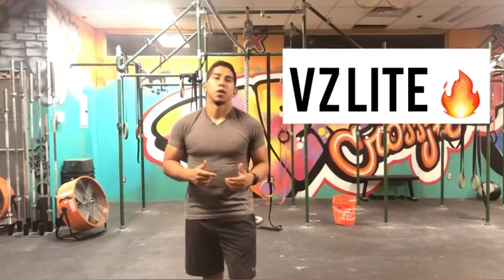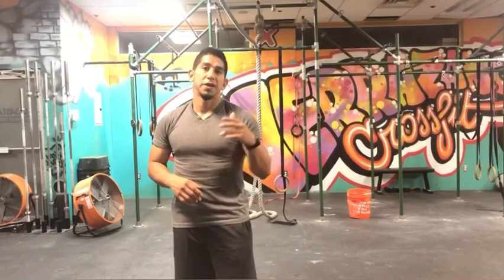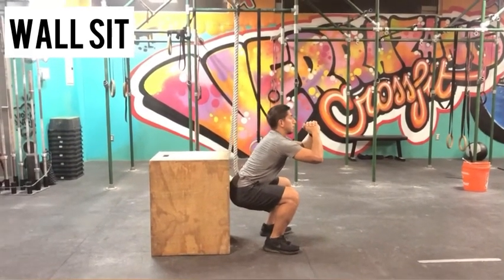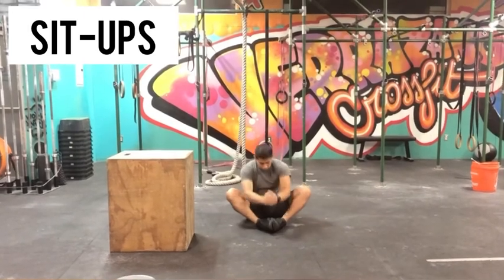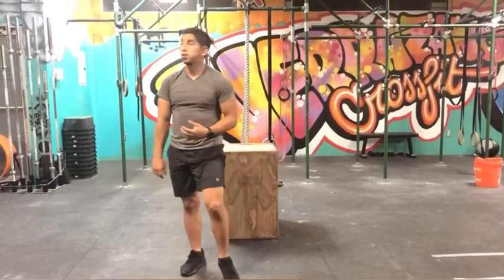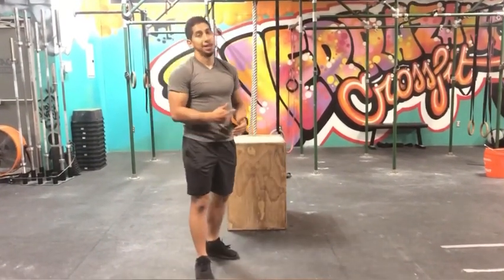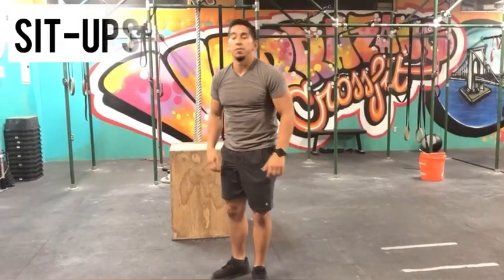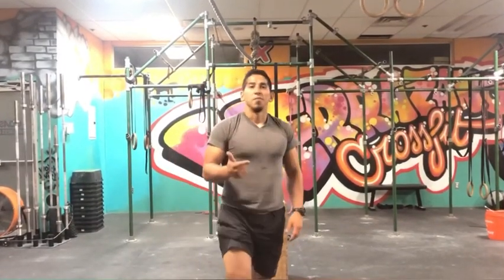VZ LITE 4 🔥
08/27/20

Quote Of The Day:
100% Of Me Is Nothing Compared To 10% Of The Group -Eliud Kipchoge

Verrazano Lite 🔥4 (For Time)

For time, broken up as you choose

- 4 minute wall sit
- 300 air squats
- 250 lunges
- 200 sit-ups